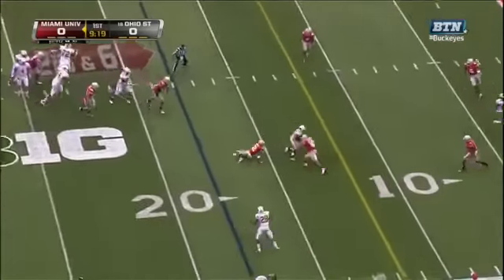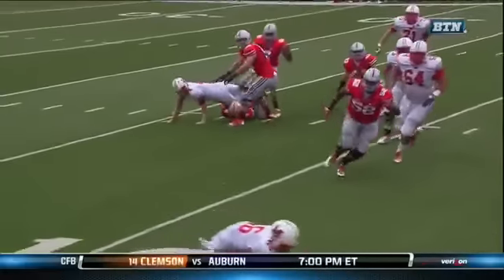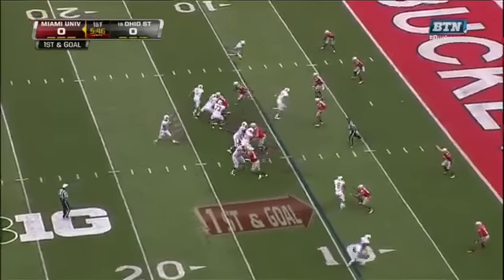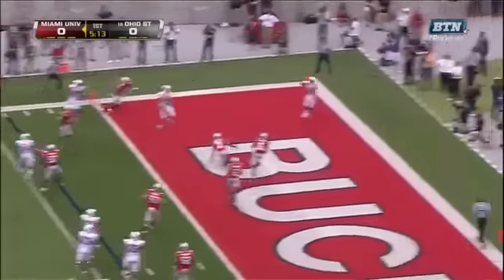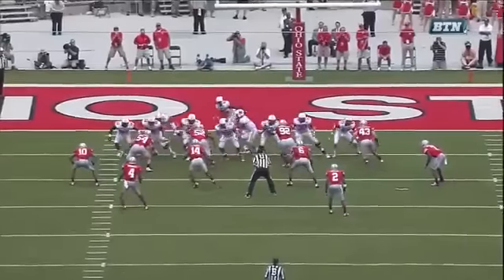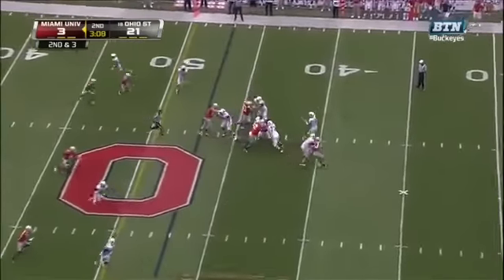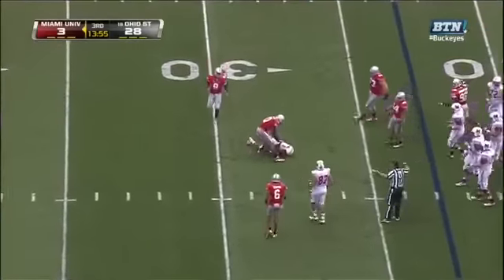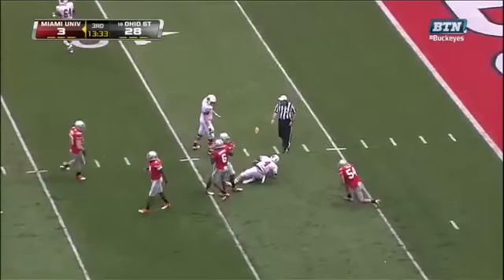Zac Dysert vs Ohio State 2012 YouTube